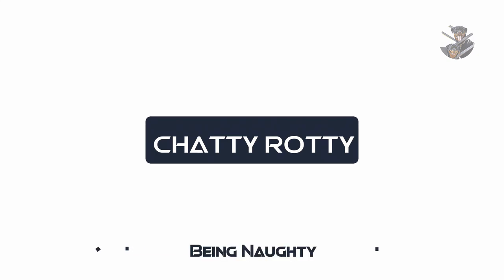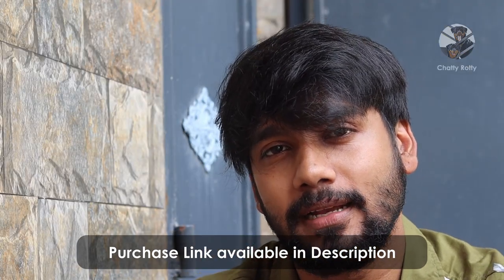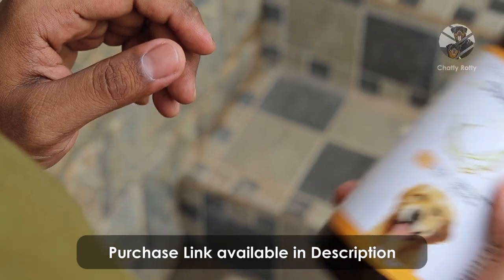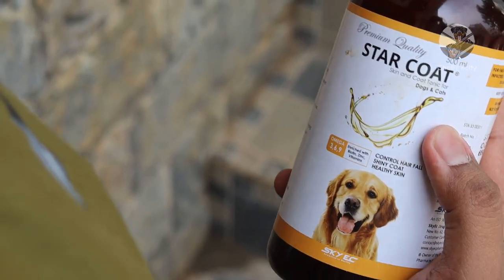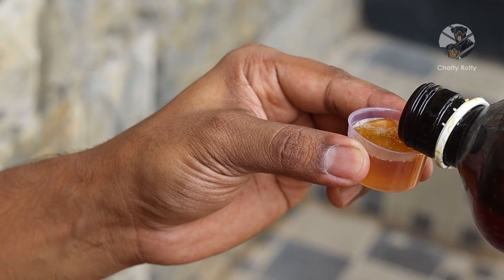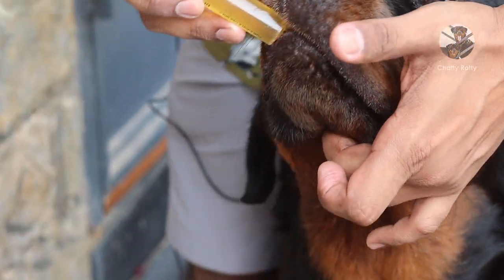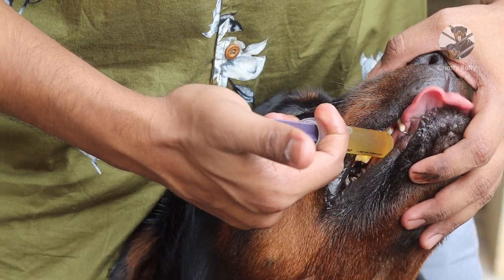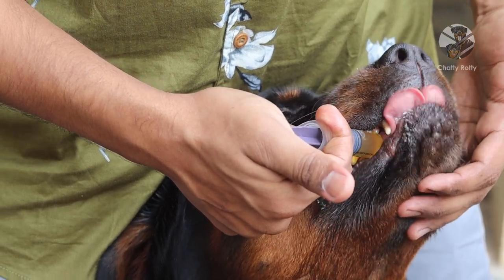Dog Itchy Skin | Cheap and Best Coat Supplement for Dogs in Tamil | Star Coat | Chatty Rotty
Star Coat Skin and Tonic for Dog and Cat, 200 ml

If your dog have dry skin or itchy skin or any skin allergy then try Star Coat to fix skin related issues.

Have any doubts?  and join the "Chatty Rotty Q & A" group and ask your questions.
to join our Telegram Channel "Chatty Rotty" to know about the latest updates, upcoming videos, and many more.

Supplements and Dewarmer that I use for my Dogs:
(Joint Supplement)Megaflex Complete Nutritional Supplement for Joint Care for Dogs, Puppies
Glycoflex Joint supplement for Dogs and puppies
(Coat supplement) - Advance Nutri Coat
Beaphar Salmon oil
(Calcium Supplement) - Beaphar Irish Calcium and Bone Builder
(Multi Vitamin) - Beaphar top 10
(Dewormer) Vivaldis En-dewor Deworming Tablets

Tick Treatment Tools and medication that I use:
Medfly Spoton
Anti Tick Spray
Tick Remover
Electric Tick Remover Comb

Dry Food which I have tried and the one that made wonders for me(no skin issue, no loose stool, best result):
Best Puppy Food:
Royal Canin
Pedigree Pro Puppy
Smart Heart Puppy Power Pack
Best Adult Food:
N & D
Royal Canin
Pedigree Pro
Smart Heart Power Pack Adult

Training treats that I used while training my dogs(these treats have no side effects like stomach upset or loose stool, the taste of these treats encouraged my dogs to train quickly):
Chip Chop Fish Treat
Chip Chop Training treats
Chip Chop Chicken Treat
Munchos Mutton Biscuit Treat for Puppies

Puppy Chew Toys and Tug Toys that I use to avoid puppy biting issue:
Plastic Puppy Dog Bone Chew Teething Toy
Kong Puppy Kong Dogs Chew Toy
Puppies Cotton Rope Bone Dog Chew 3 Knots Toy
Kong Dog Toy

This is the Duct Tape that I use for ear taping my dogs, can be used to take labrador, golden retriever, pug, rottweiler:
ETI Duct Tape 24mm x 25mtr

Ear infection drops that I use to keep my dogs ears clean and infection free:
Dog Ear Cleaning solution(Virbac Epiotic Ear Cleanser for Dogs)
Dog Ear drops(Pupkart Beaphar Calm Ear Drop)
Dog Ear drops(Pomisol ear drops)

These are the shampoos and accessories that I use/used which made wonders for me to keep the coat glossy, smell and itch-free:
Captain Zack Shampoo for Puppies
Captain Zack Shampoo(Combo)
Wahl Oatmeal Shampoo(best for Dry Skin)
Pet Shampoo Brush
Dog comb(Dog Grooming Plastic Auto Slicker Self Cleaning Hair Brush to clean undercoat)
Dog comb(Double side steel needle comb for Long coat dogs)

These are the daily use Dry shampoo and combs that I use:
Plastic Slicker Brush with Press Key for Dogs & Puppies
Fresh Me Up Mild Foam Dry Shampoo for Dogs
(My Suggestion)Captain Zack - Bling on The Shine, Dry Shampoo for Dogs

Puppy Potty Training accessories that I use:
Potty Pad(Pack of 10)
Potty Pad(Pack of 100 - Economic and my Suggestion)
30 Inch Crate(best for puppies while crate potty training)
24 inch Crate

Buy Gift box for your dog or puppy(Dog Birthday Gift):
Puppy Groom Box
Golden Retriever

Dog Toothpaste and Dog ToothBrush that I use:
Trixie Dog Toothpaste (I currently use this)
Beaphar Dog Toothpaste (I will try this next)
Dog Toothbrush